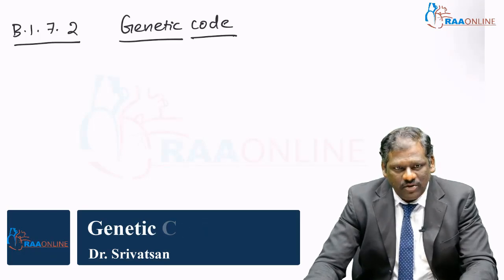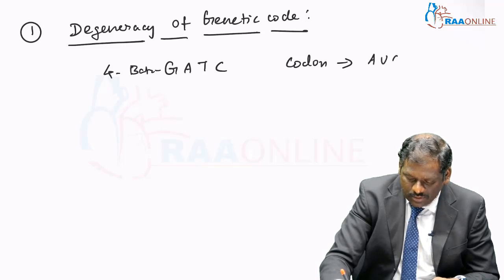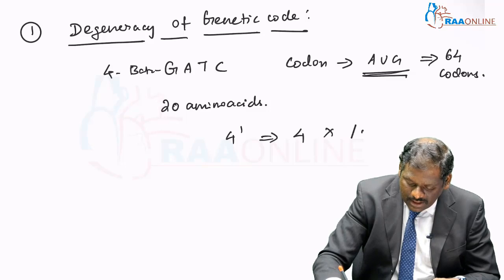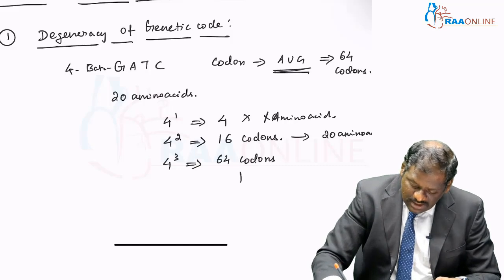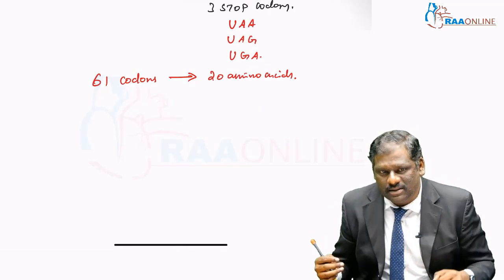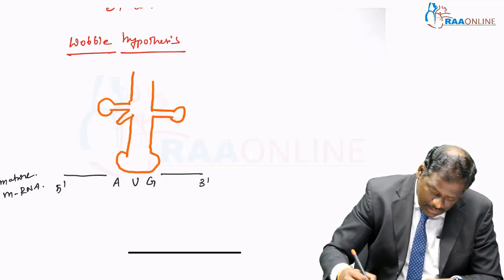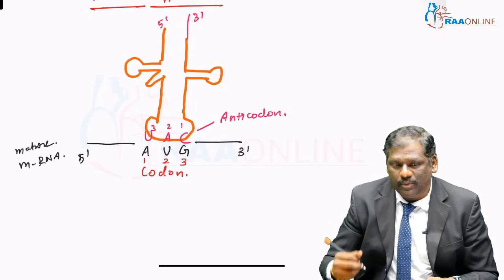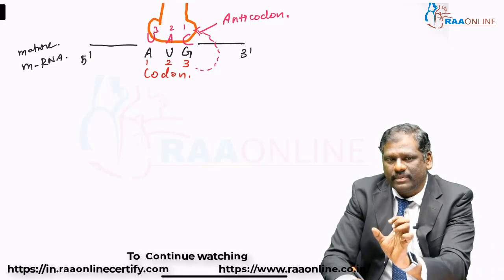Genetic Code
RAAMED App

RAAONLINE App